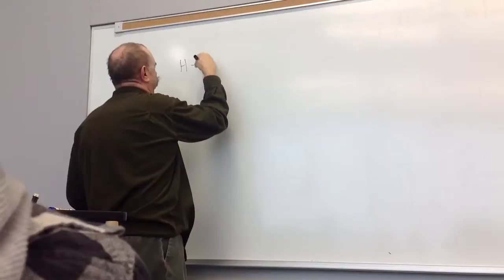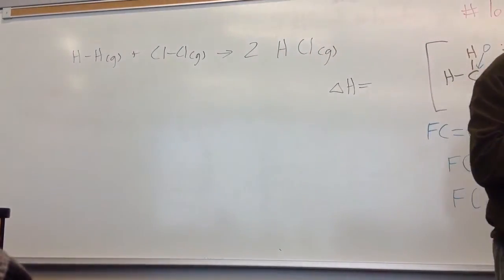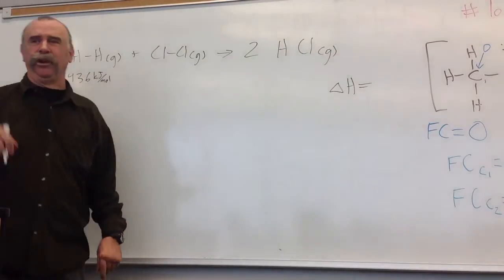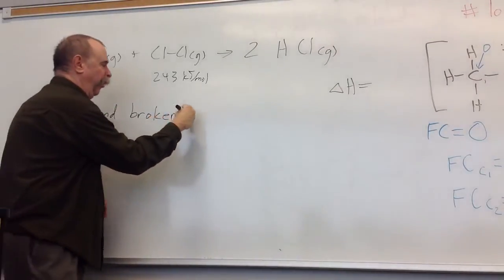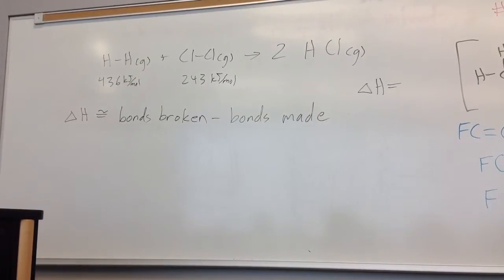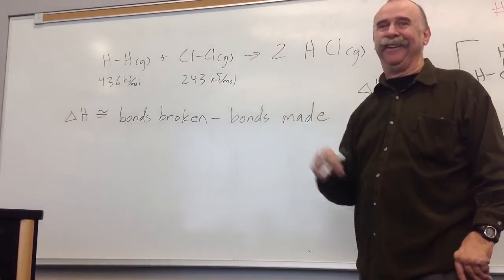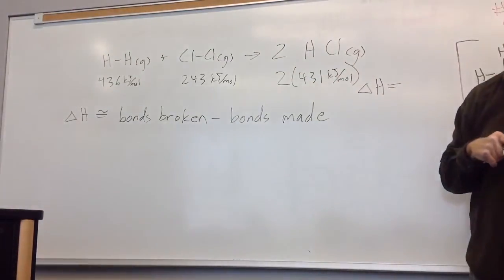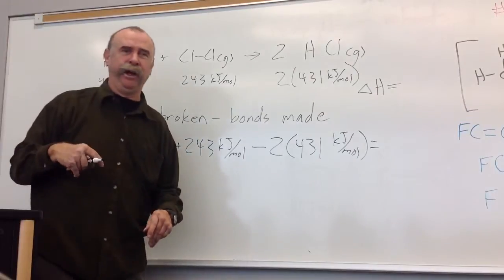1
Newman's lecture